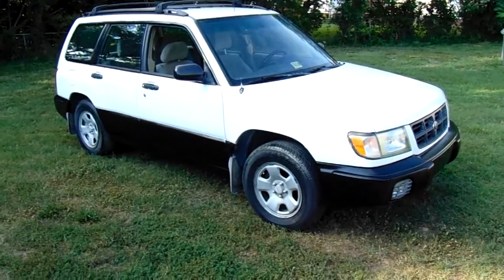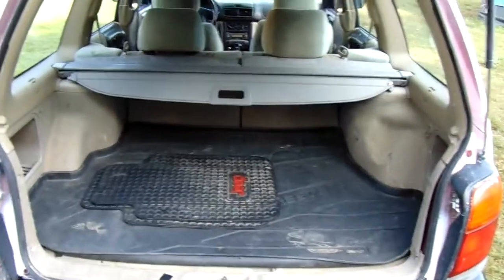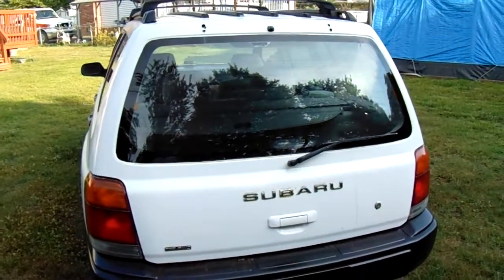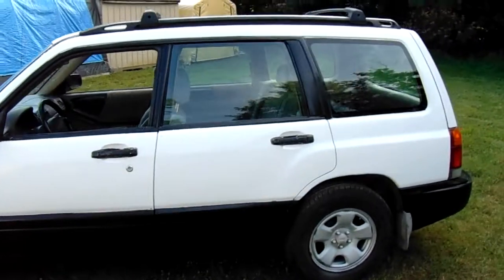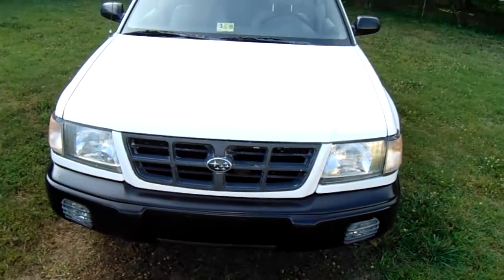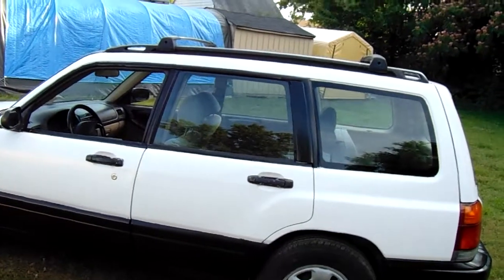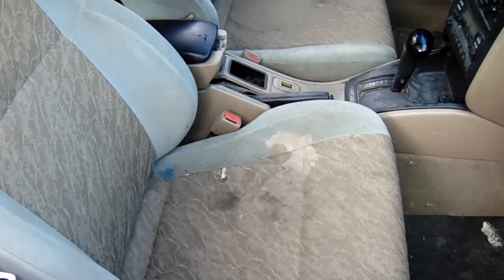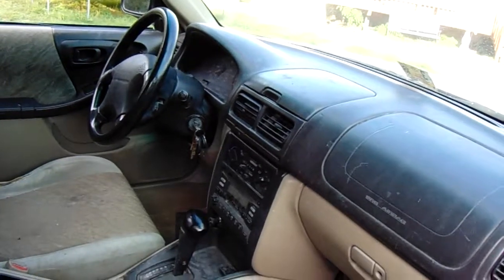2000 subaru forester update (roof rack)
short update on my Subaru,  got the roof rack for it. then just some small parts for the ins. next few videos will be of the interior being redone.